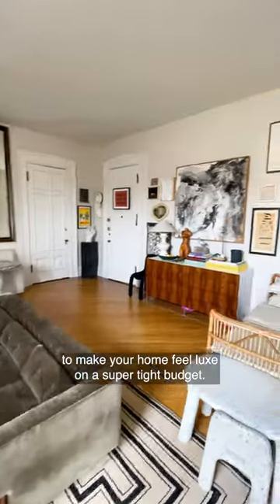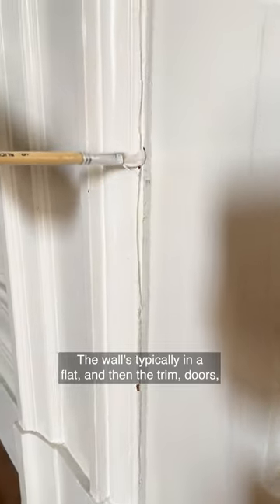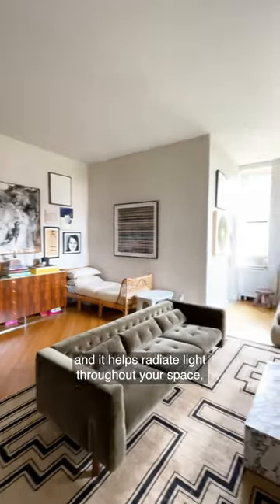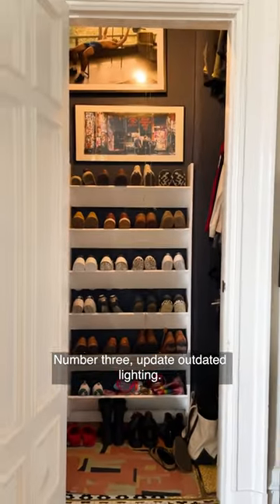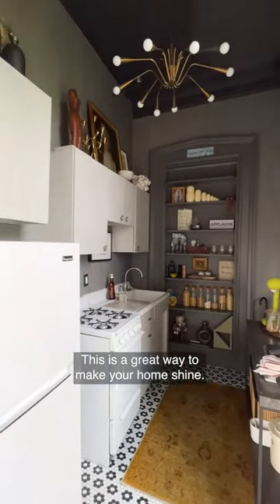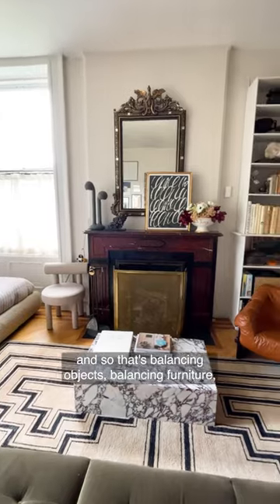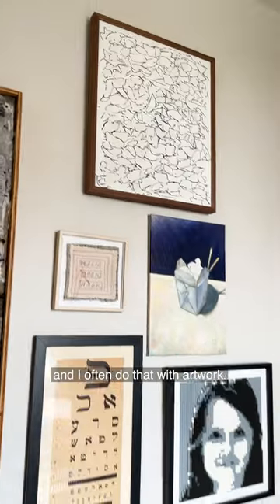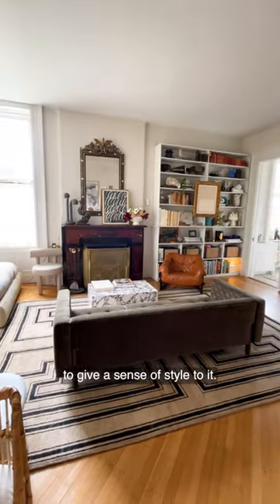Here’s how to make your space luxe for less 💎💰